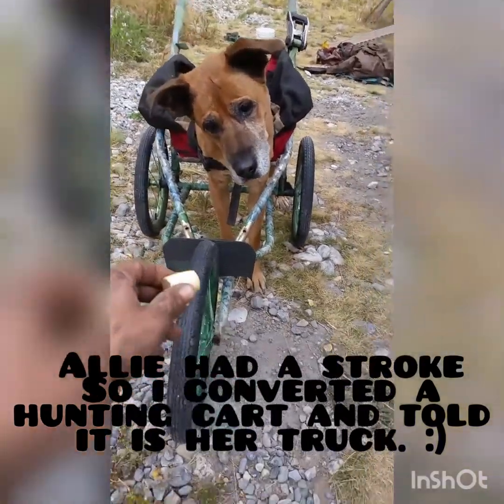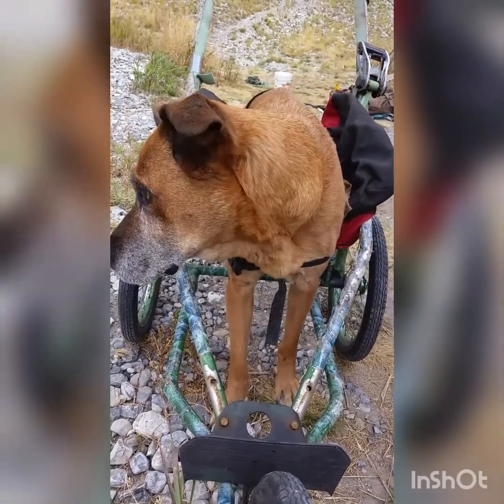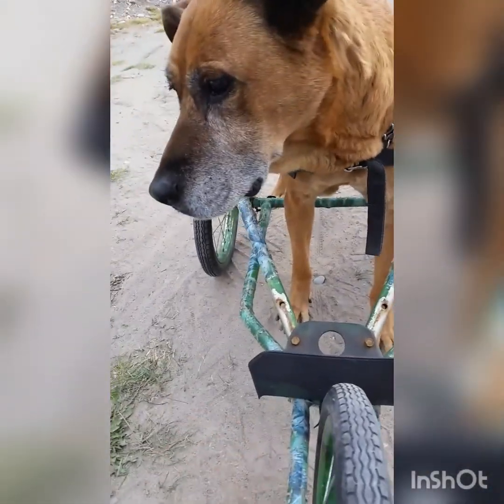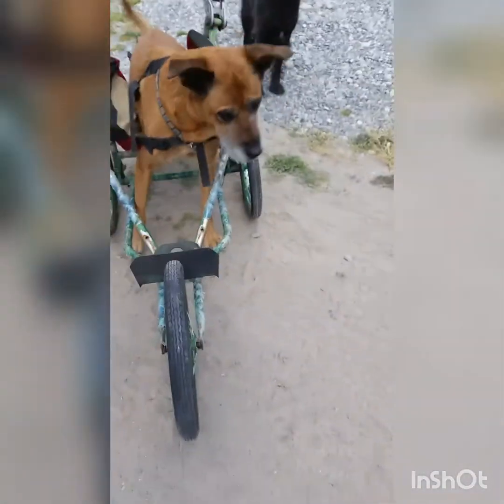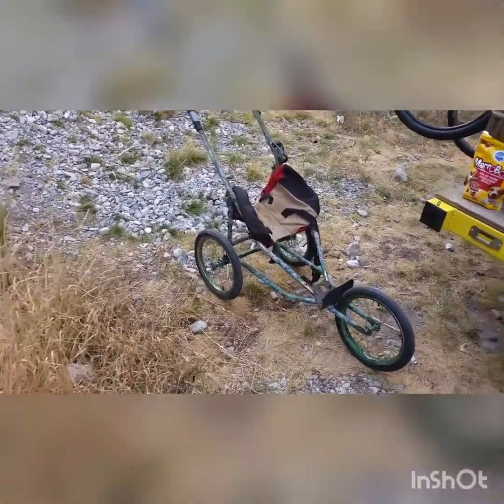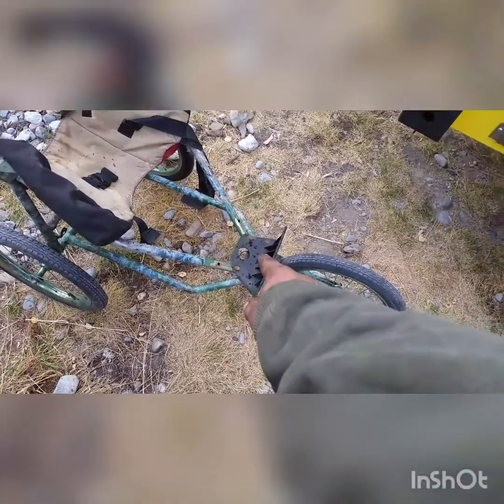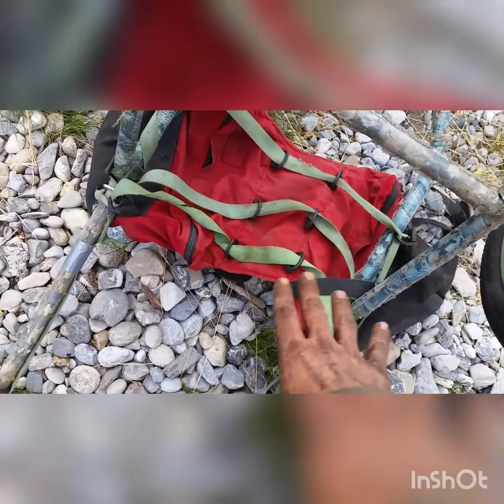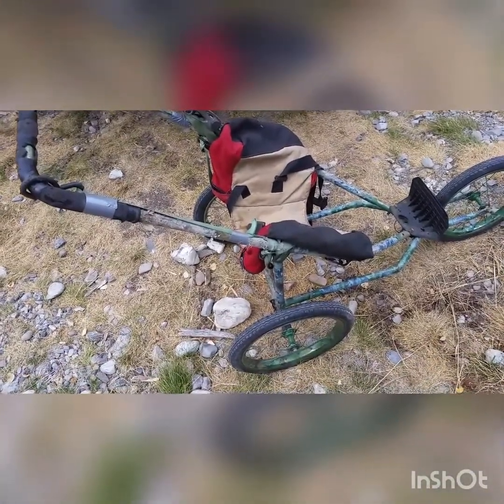Allies truck.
Allie had a stroke and i had to make her a wheelchair to learn to walk again.